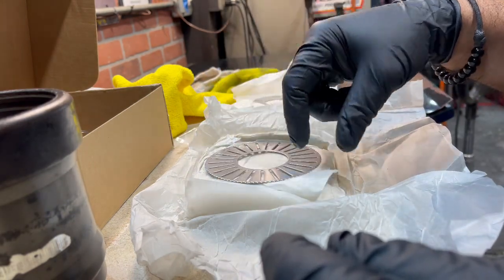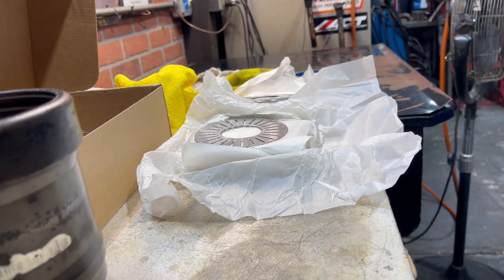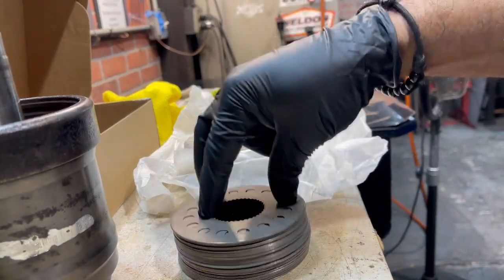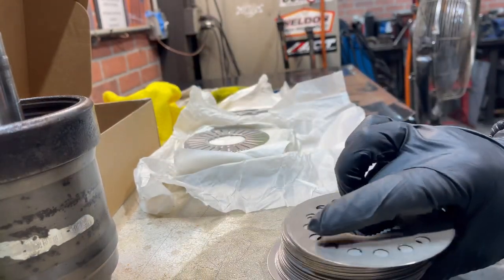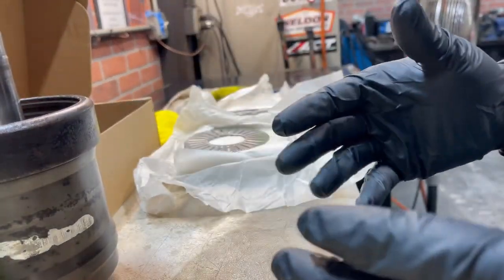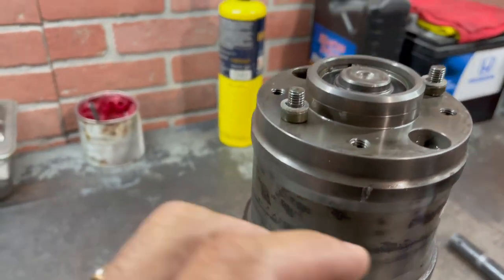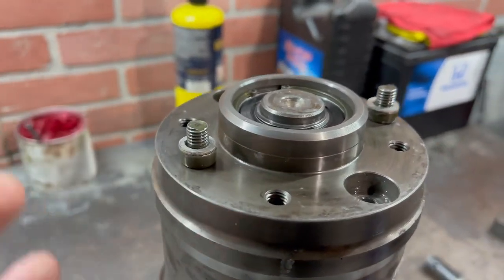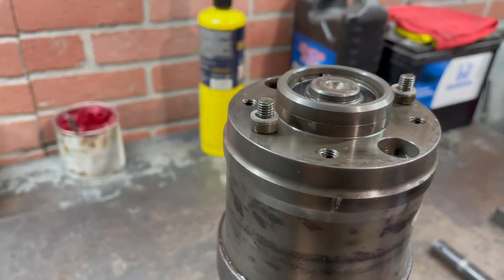viscous, coupler, rebuilt using AKD built performance. link for product below.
Finally the first production viscous coupler replacements are finished! This is the first production standard sized RT4WD Wagon viscous coupler internal viscous coupler plate kit available on the market. Available for 340.00 these new Viscous coupler plates are a 1 for 1 swap with the original Wagon Coupler Plates.
Each Kit comes with 40 slotted, 39 circular cut and 38 Centering Rings to replace those old worn and damaged 30yr old Viscous Coupler internal plates.
We will make a post showing their availability on our site however these Carbon Steel viscous coupler plates are modeled after the original coupler plates and shaft splines. Ideal for any shop or do-it-yourselfer wanting to replace the damaged internal parts these couplers are plagued with. We have a 14 day lead time currently as these are the first of their kind replacement parts.